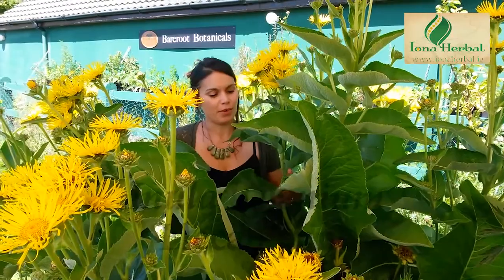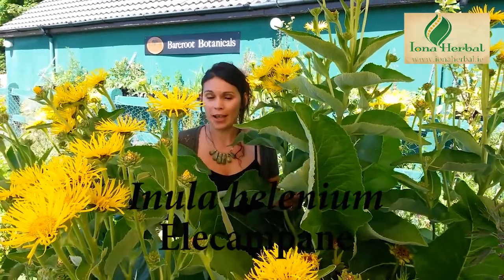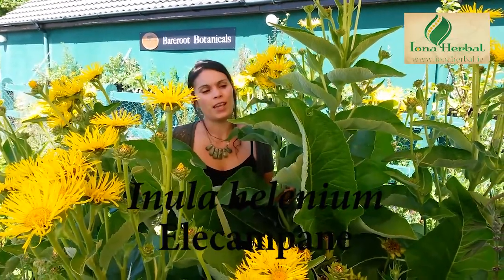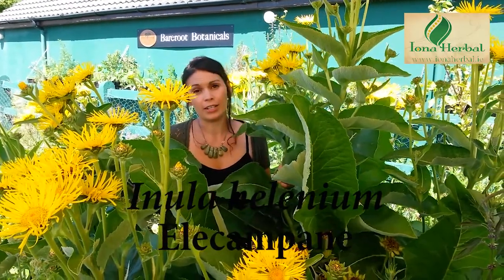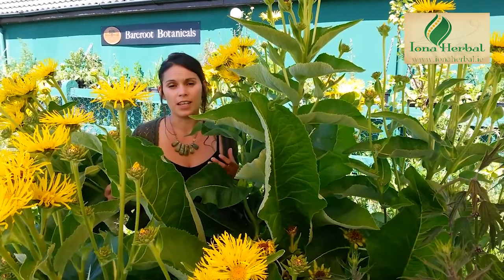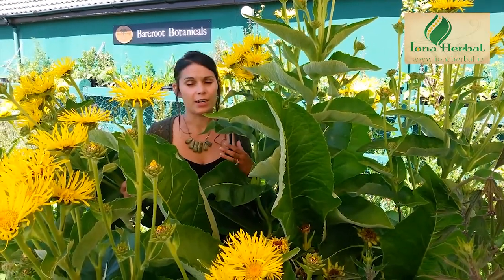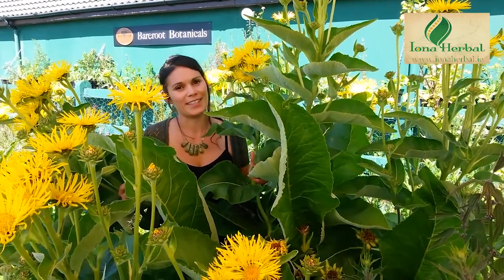Medicinal Uses of Elecampane (Inula helenium)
Herbalist Marina Kesso talks about the uses and benefits of Inula helenium (Elecampane) at her old herb farm in Sligo, Ireland. Ross and Marina have since relocated to their woodland home in Co. Clare and rebranded as Ivywood. Visit their herb nursery shop for plants and herbal medicine courses